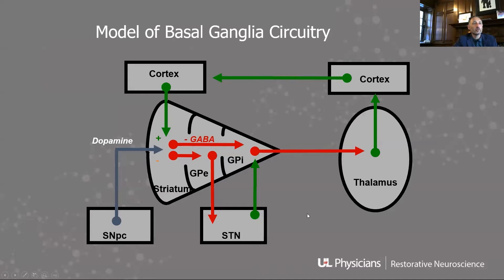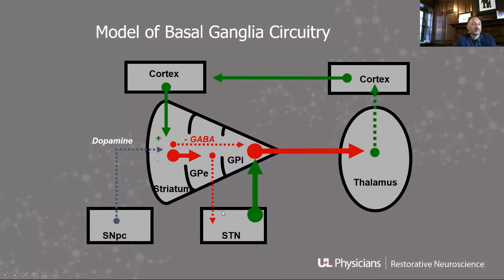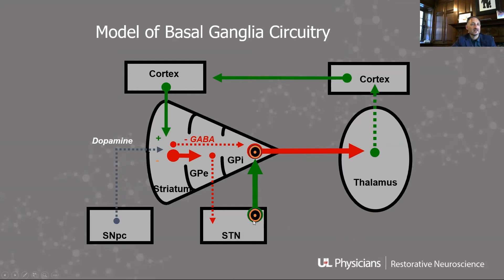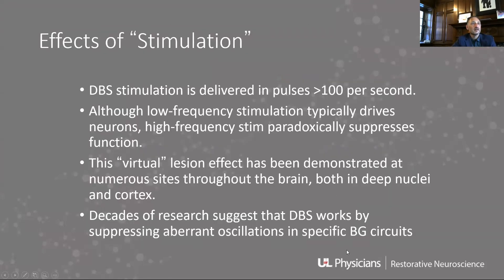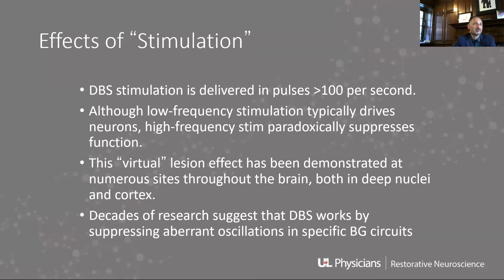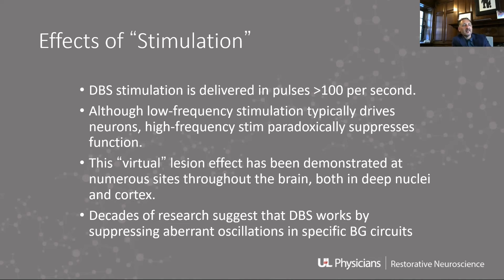Parkinson's Disease: Model of Basal Ganglia Circuitry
Join Dr. Joseph Neimat, University of Louisville Department of Neurosurgery, as he discusses the model of basal ganglia circuitry.

About Us

Future Neurosurgeons are training today! to register for live courses